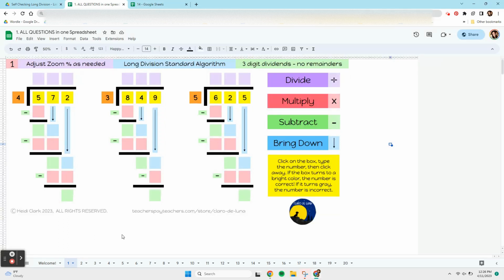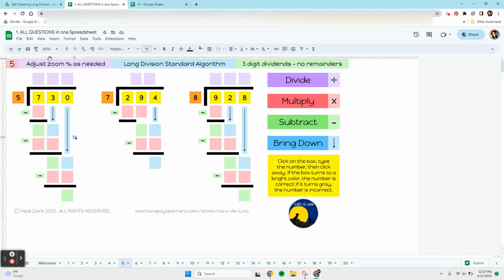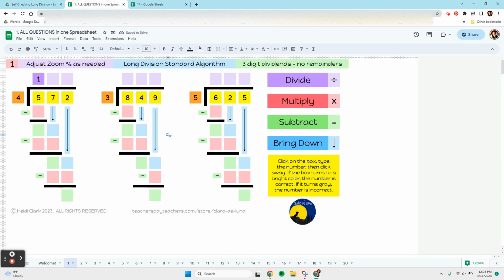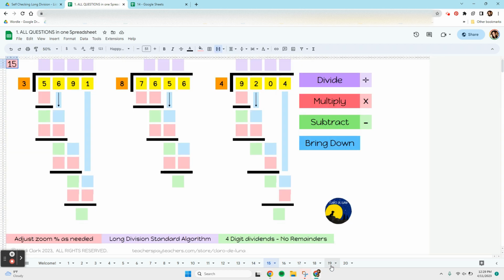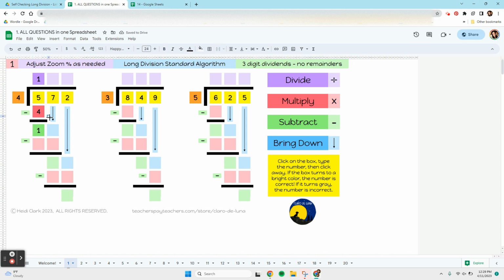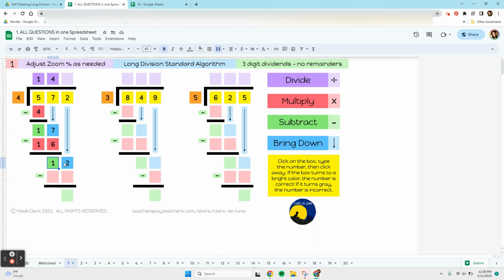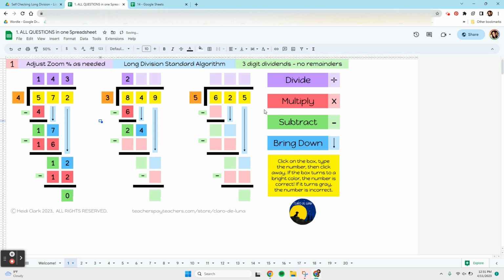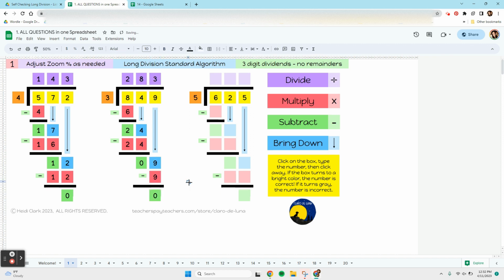How to do the Standard Algorithm for Long Division Using a Google Sheets Self-Checking Resource